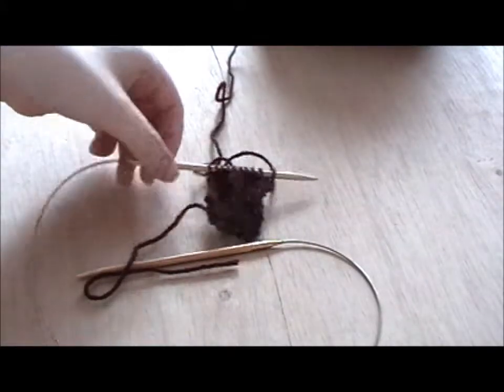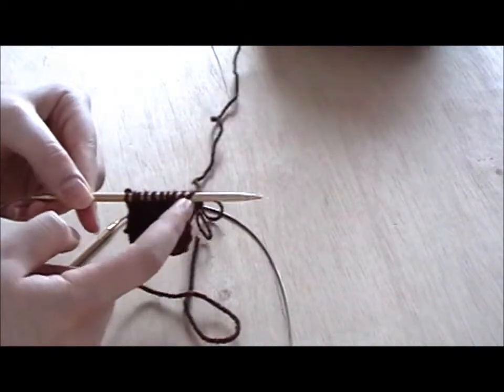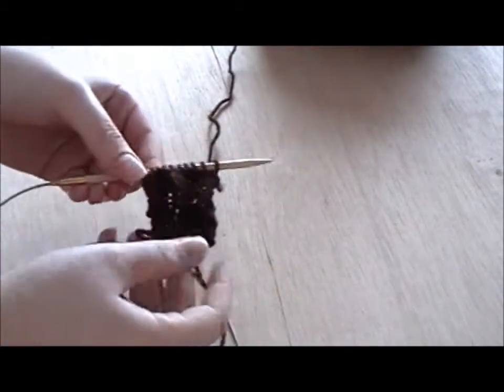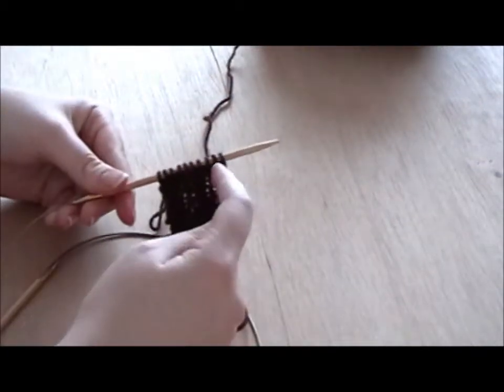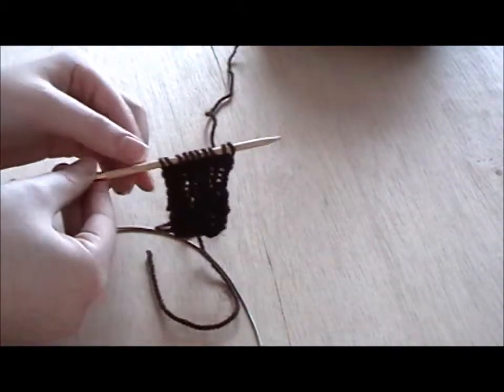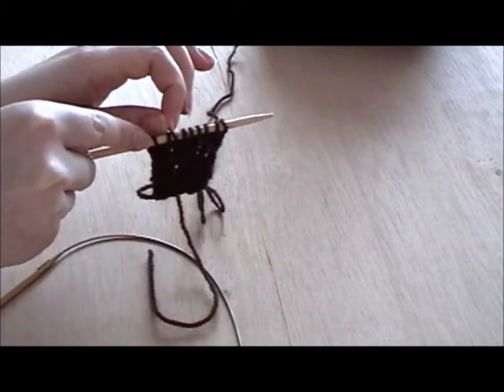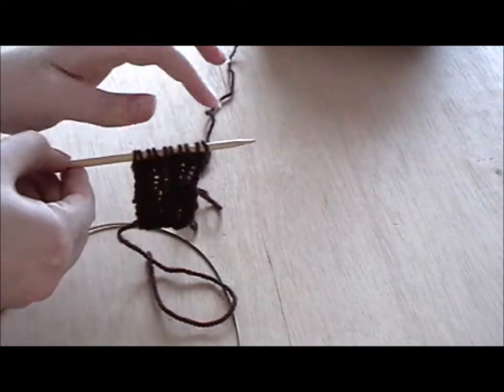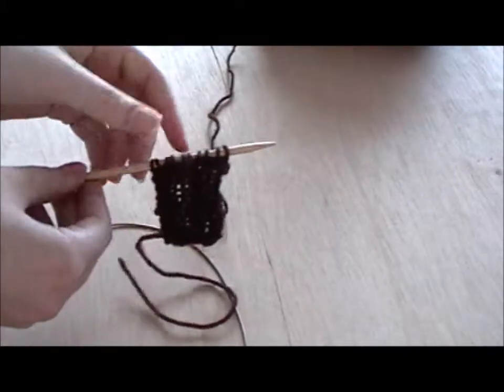Knitting for Complete Beginners (8) - Double Ribbing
How to use knit and purl stitches to create stretchy double ribbing.